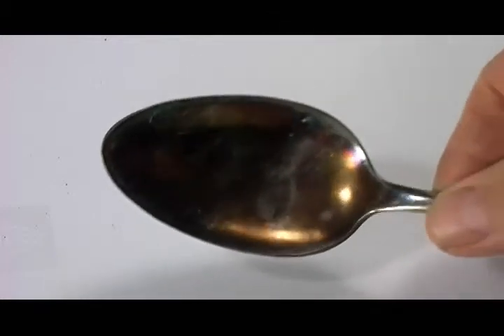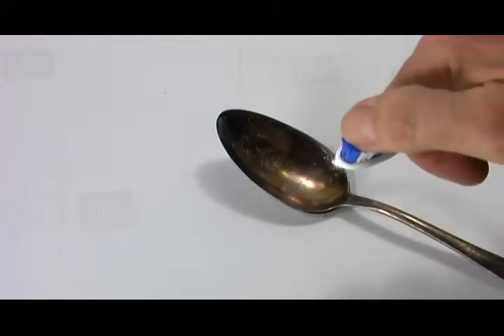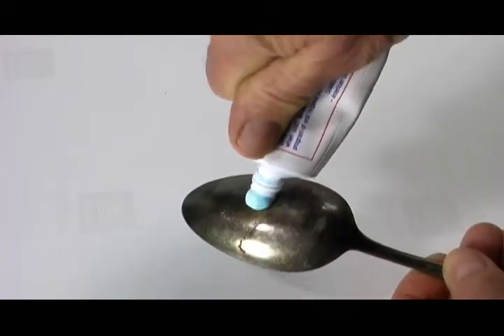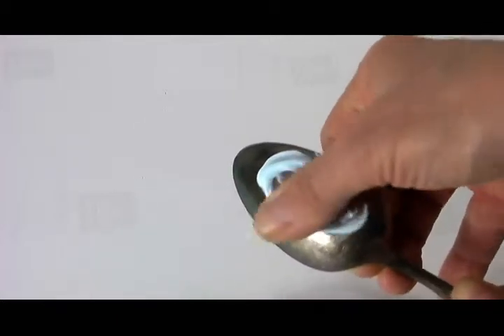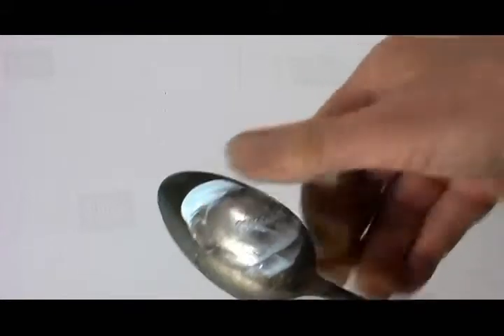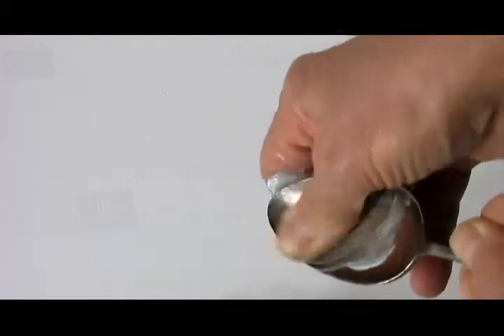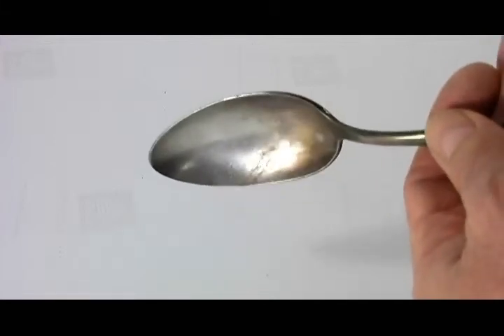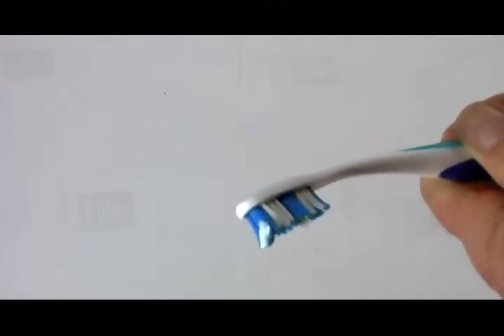TOOTHPASTE AND WORN OUT TEETH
Video demonstrates toothpaste and how it can wear down your teeth prematurely.
Only use a tiny bit of toothpaste at any one time.